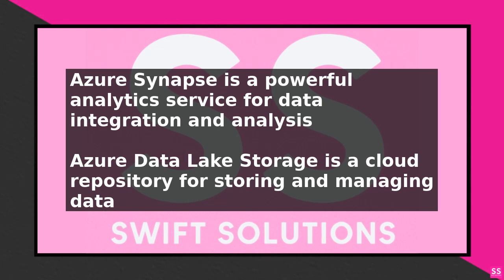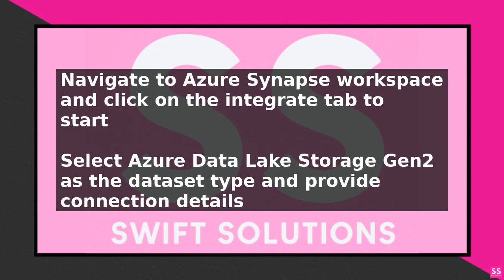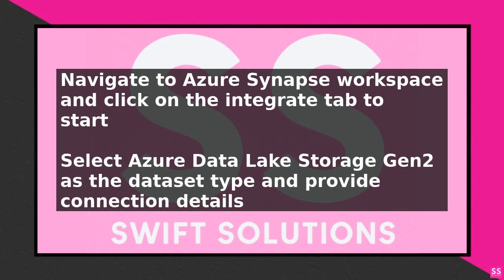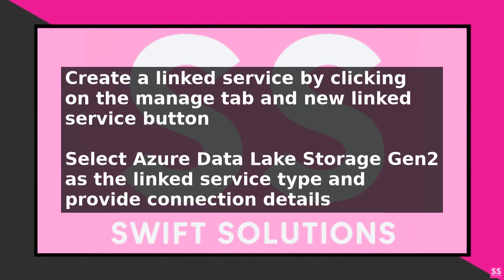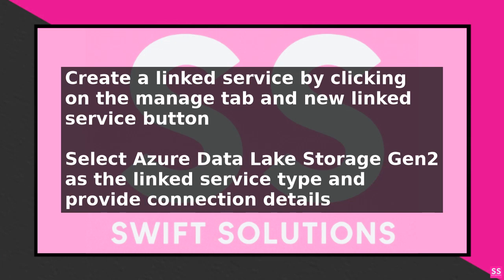Beginners Guide To Azure Synapse Ingestion From Adls (2025)